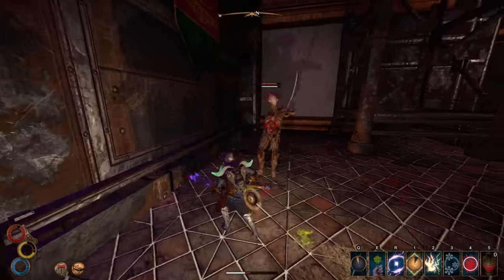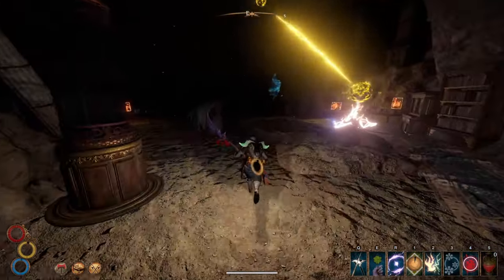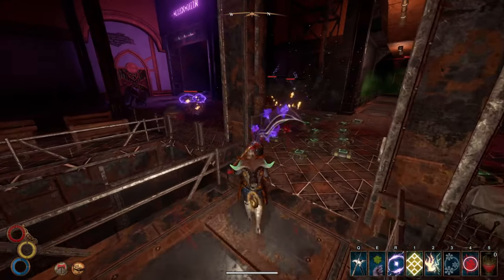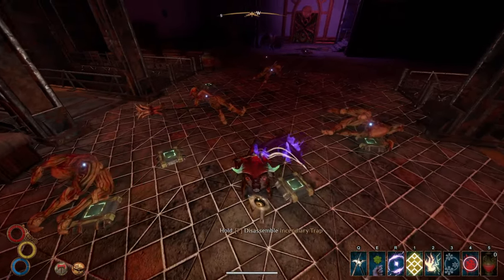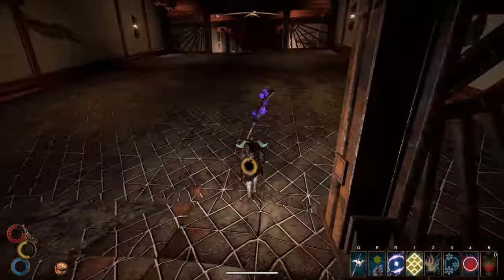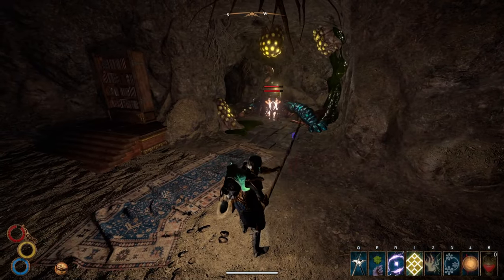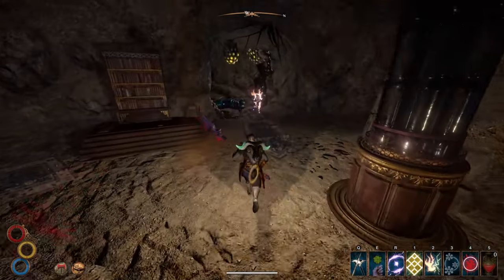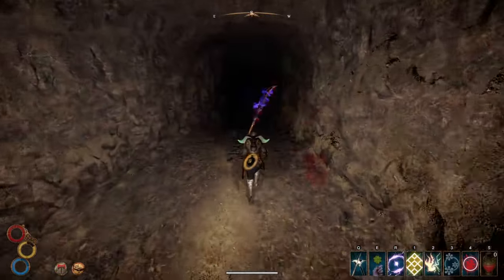Did You Know About This Simple Trick In Outward Definitive Edition?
Outward has a lot of tips and tricks you need to know about, but this one is never really mentioned. One of the most powerful items in your arsenal is the tent. It gives you a good buff, fixes all your ailments, and resets all your skills. But it also has the ability to break dungeons. Using the unique ambush encounters you can pull enemies from the very back of caves to the very front. Which could be useful for several reasons. But it's crazy how easy this is to do. Be careful because it isn't perfect, but does work in most caves.

Outward is an RPG/survival game that allows you take to make an almost infinite number of builds. Melee, magic, archery, and even traps are scattered across this harsh world in the form of skills. You must have a large amount of money to purchase these skills, but luckily the monsters drop extremely valuable items. The game has been harshly criticized for its realistic and challenging nature.